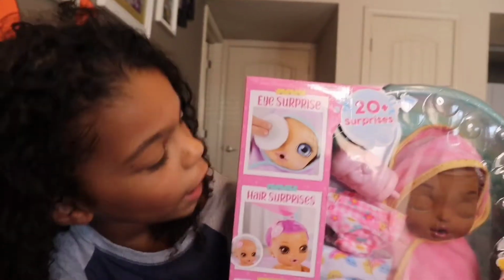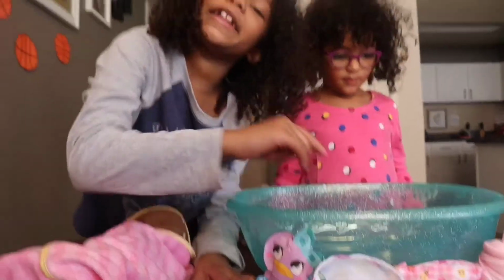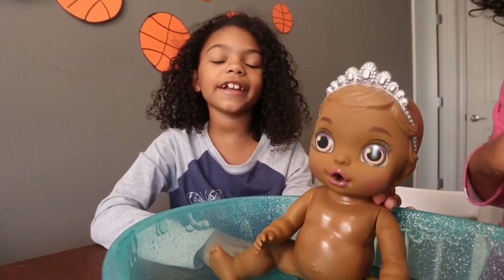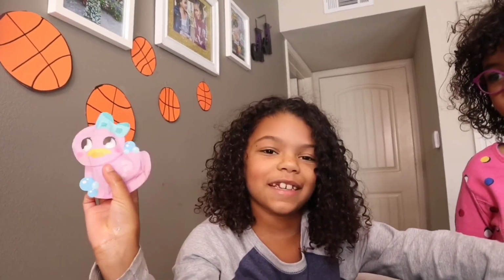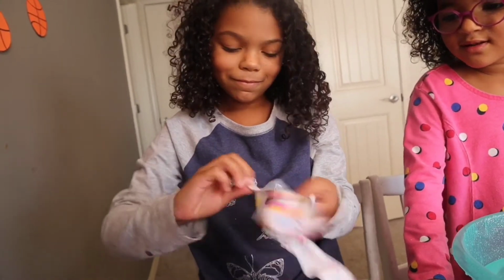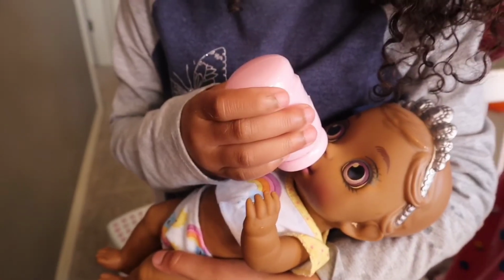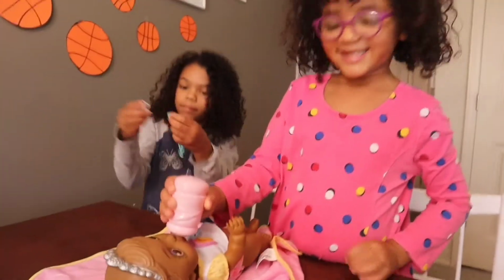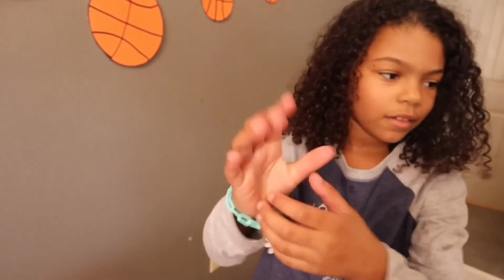Unboxing the NEW BABY BORN BATHTUB SURPRISE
Hey Rob Squad!
Thanks for stopping in for another video! Today join Bria and Kiya as they inbox the NEW BABY BORN BATHTUB SURPRISE!

Get ready for a splish and a splash of water surprises with Baby Born Surprise Bathtub Surprise. This sweet baby doll comes in her own real glitter bathtub. Use water to wipe away her sleepy eyes to reveal her eye color. Then unwrap her towel swaddle to discover her adorable hairstyle. Give her a bath in her bathtub and rinse her with cold water to reveal her color change hair surprise. After her bath, feed her from her bottle, and she really pees. The water reveals a diaper surprise charm and color change. Dip her cute rubber ducky in water and watch it dissolve to reveal her cute t-shirt. Use the details about her to find her name and fill in her unique story. Each Bathtub Surprise includes a doll with wipe-away eyes and color change hair, 2 diapers with diaper surprises, a charm, a charm bracelet, a swaddle towel, a bottle, a collector's guide with games and a glitter bathtub. So get ready as we UNBOX the Baby newborn bath surprise! let us know what you think about our toy review

💜- The Rob Squad